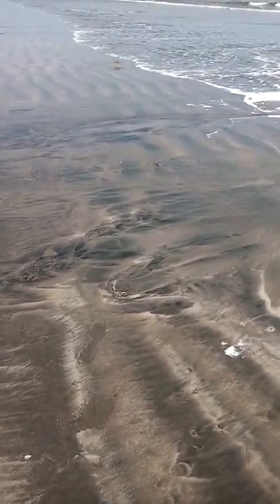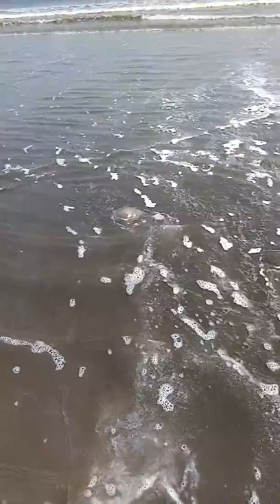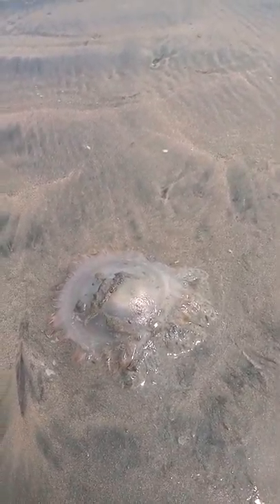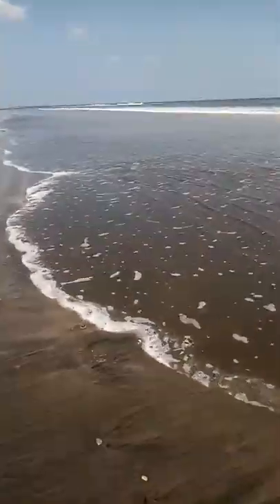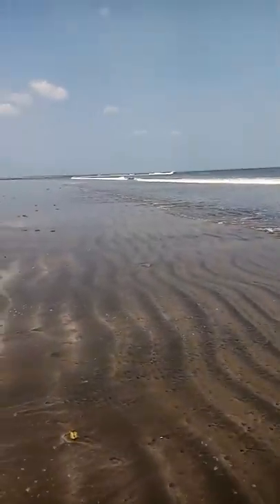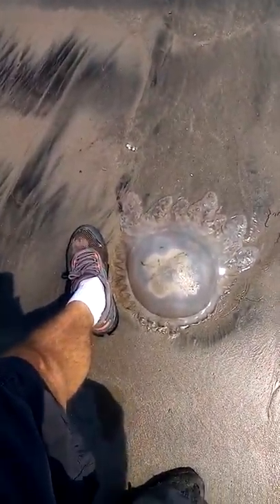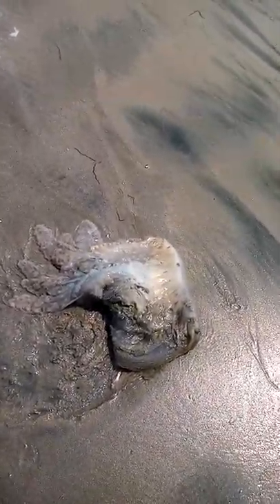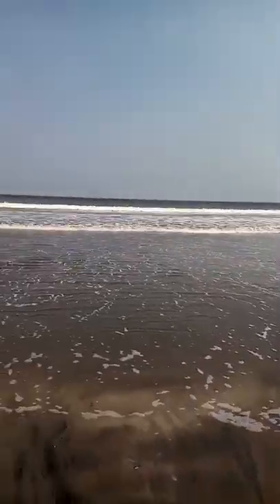Jellyfish is pacific ocean Coranado Panama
Large jellyfish washed up on the beach